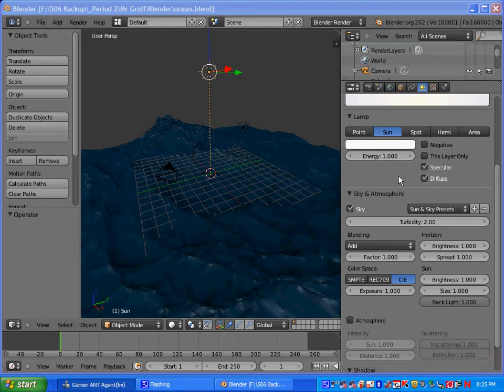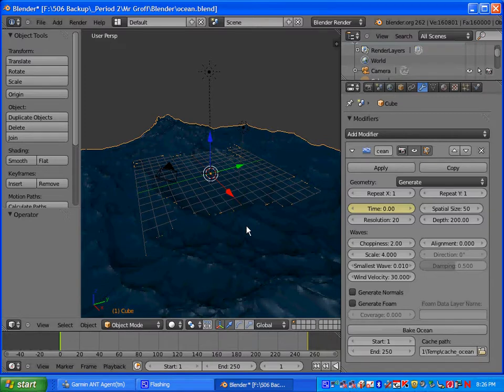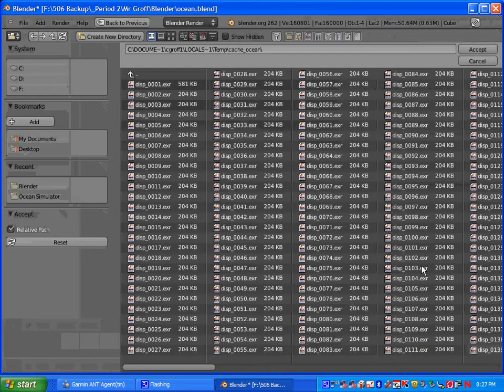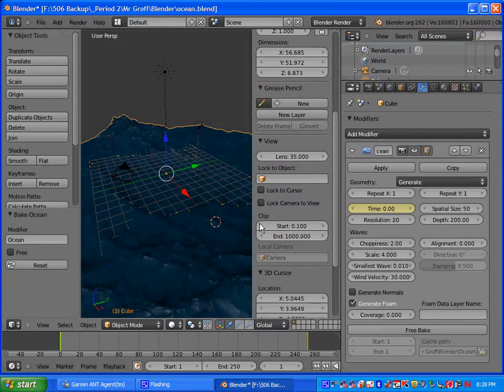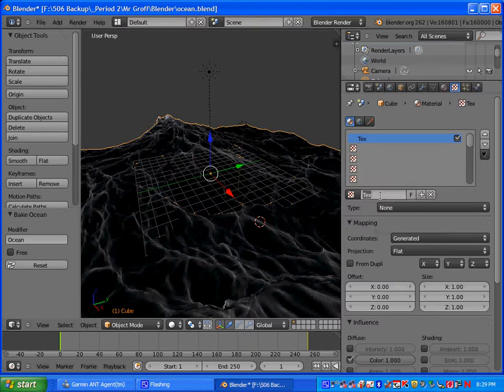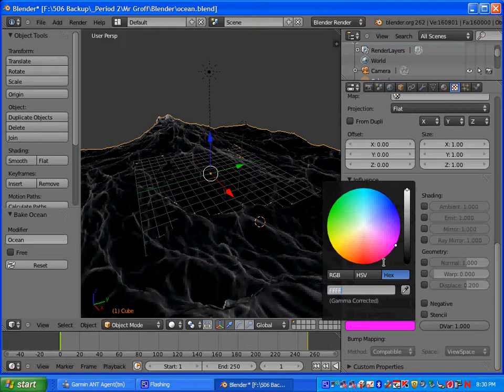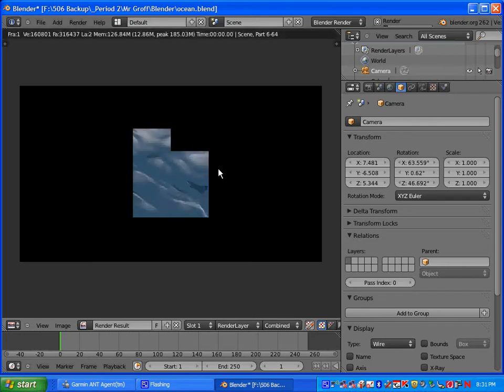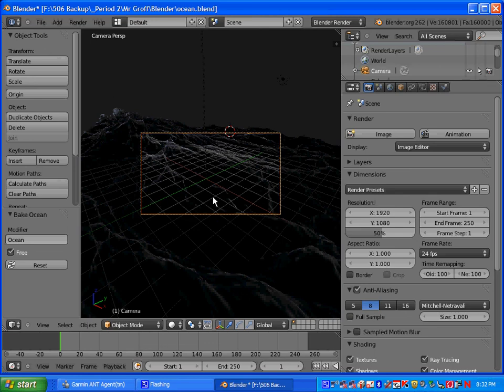Blender 2.6 - Ocean Modifier - Part 2.avi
In this video tutorial I will demonstrate how to use the Ocean Modifier in Blender 2.62.  I will discuss the options for the Ocean modifier and how to tweak them to create ocean waves.  I will also discuss how to edit the textures and materials to create foam in the ocean.